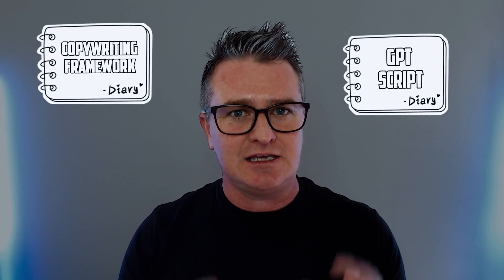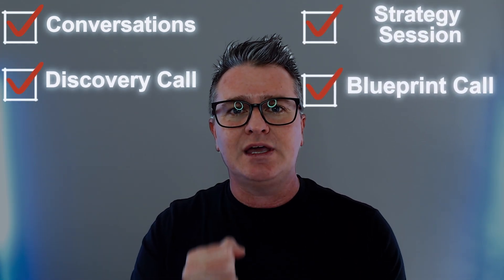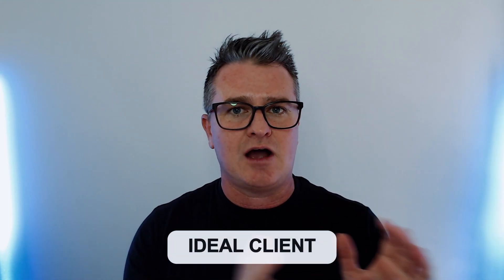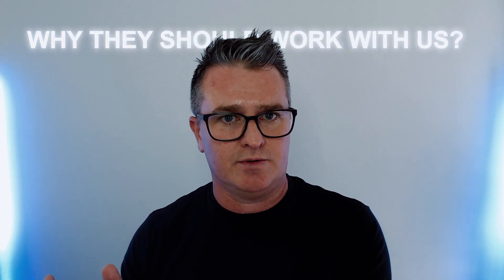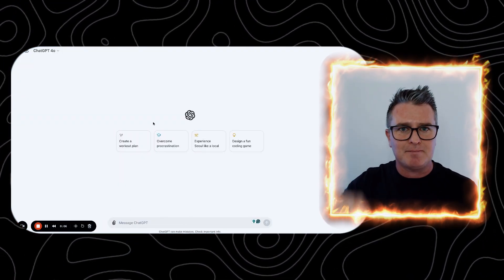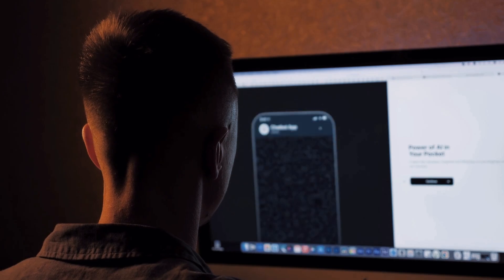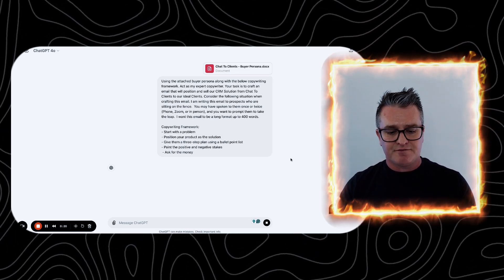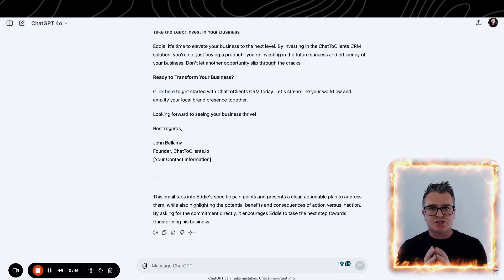Stop Losing Prospects: Craft Emails That Convert with ChatGPT and John Bellamy: Small Business Coach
Struggling to get prospects off the fence and into your client list? If you have leads sitting idle in your sales pipeline, this email strategy is about to change the game for you. I’m John Bellamy, and in this video, I’ll share a powerful copywriting framework and a ChatGPT prompt designed to help you craft the perfect email that drives action – whether that’s a yes or a no.

As a small business owner, your time is precious. You can’t afford to waste it on prospects who aren't moving forward. This video is specifically tailored for service-based small business owners who are overwhelmed by manual processes and struggling with lead management. My approach will help you streamline your communication and ensure that every email you send is a step closer to closing the deal.

What You’ll Learn:

👉 The Lead Response Framework: A five-step copywriting process that gets prospects to take decisive action.
👉 Effective Problem-Solution Positioning: Learn how to clearly state the problem and position your product or service as the perfect solution.
👉 Painting the Picture: Discover how to present both the positive outcomes of working with you and the drawbacks of not taking action.
👉 Call to Action: Master the art of asking for the sale in a way that feels natural and compelling.
👉 ChatGPT Prompt: Get a ready-to-use AI prompt to generate powerful email copy in minutes.

Why This Matters:

Time-poor small business owners often get stuck in the follow-up game, chasing leads that never convert. By using this framework, you’ll either close more deals or clear your pipeline, giving you more time to focus on high-quality prospects and existing clients.

Who Should Watch This:

👉 Small business owners in service-based industries such as plumbing, roofing, cleaning, consulting, coaching, and more.
👉 Entrepreneurs who rely on direct client interactions and need to streamline their lead management.
👉 Anyone tired of manual follow-ups and looking to automate and optimize their sales process.

Watch the video, implement the framework, and start closing more deals today. If you’re ready to take your email marketing and lead conversion to the next level, this is the video you can’t afford to miss.

👉 Need personalized advice? Schedule a strategy call with me